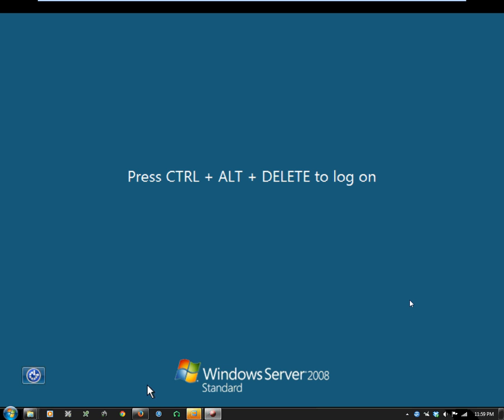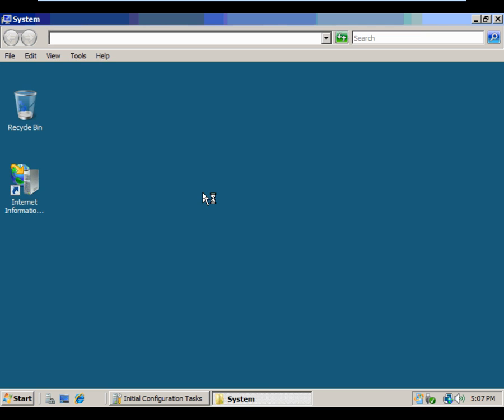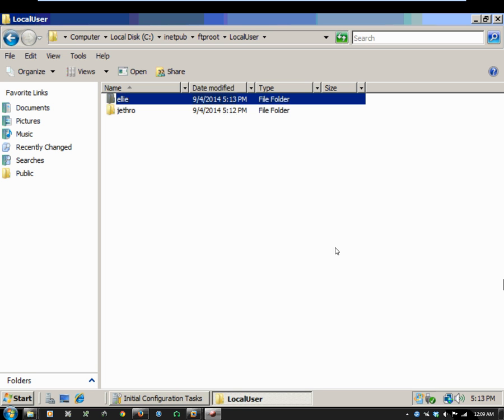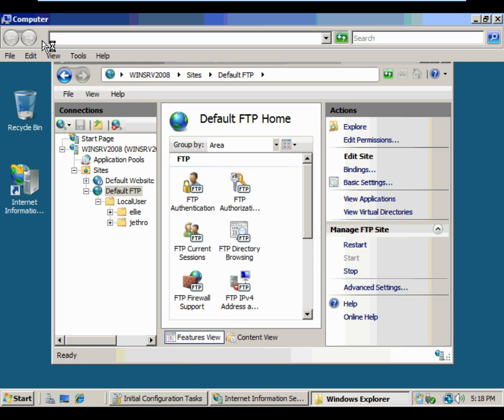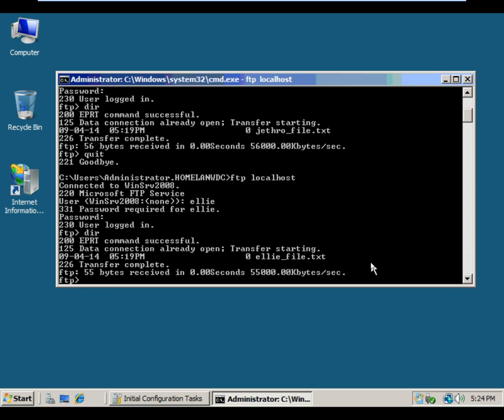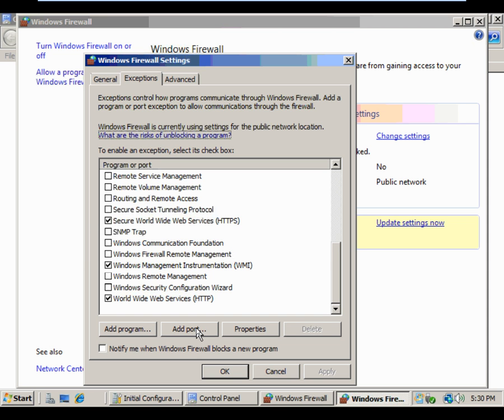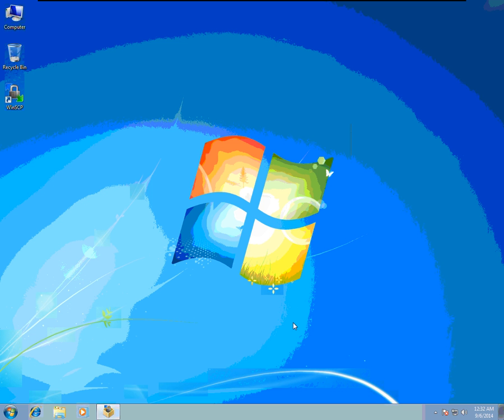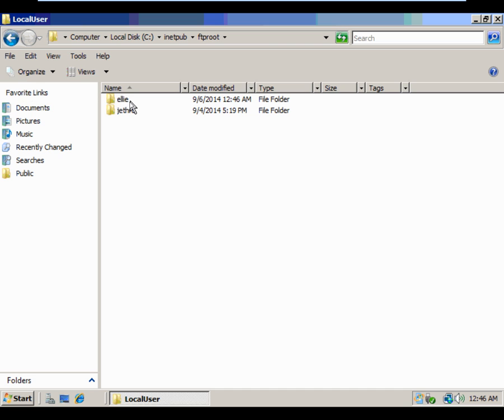FTP Server 7.5 Installation and Testing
This video demonstrates installing an FTP Server 7.5 in IIS 7 on a Windows Server 2008 server and accessing the FTP Server from the local machine as well as from a Windows 7 Ultimate PC on the network.